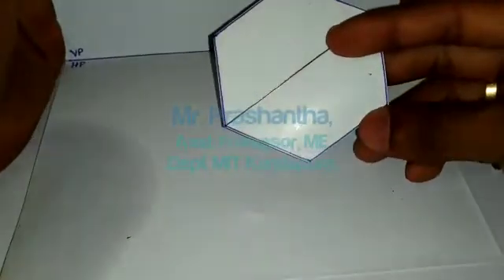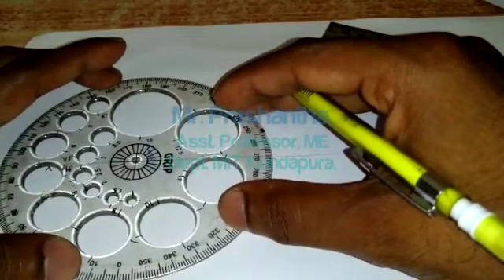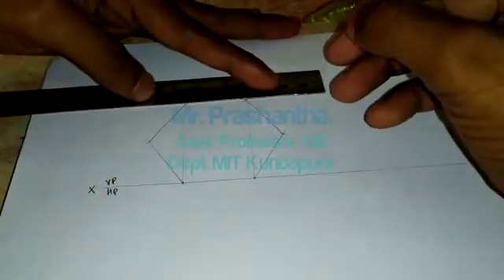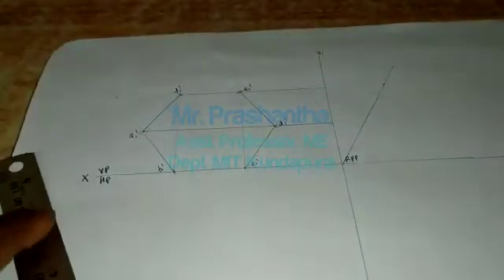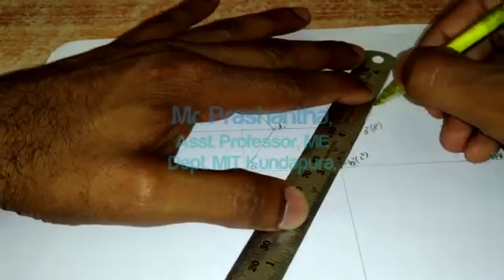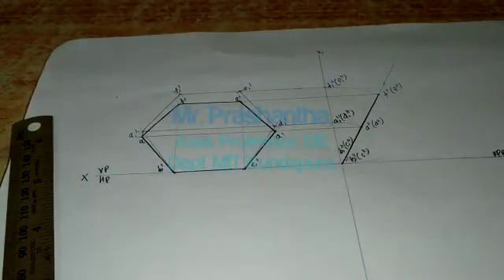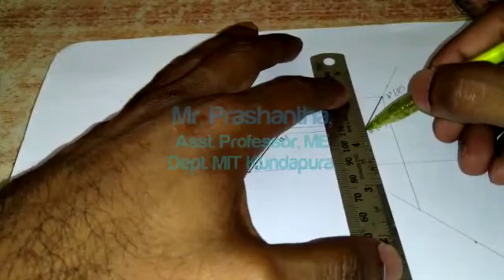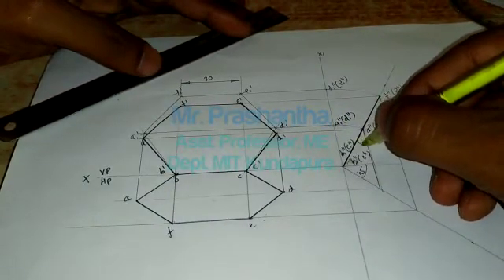Engg Graphics - Projection of Planes Prob 34 Sketching By Prashantha Acharya, ME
Projection of Planes Problem Number 34
A regular hexagonal lamina of sides 30mm is lying in such a way that one of its sides touches both the reference planes. If the lamina makes 60° with HP, draw the projections of the lamina.